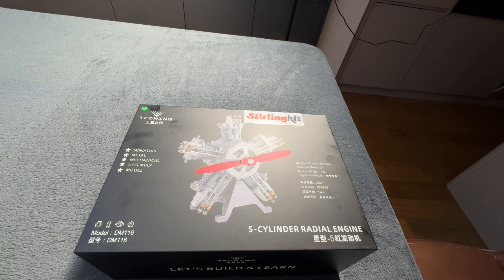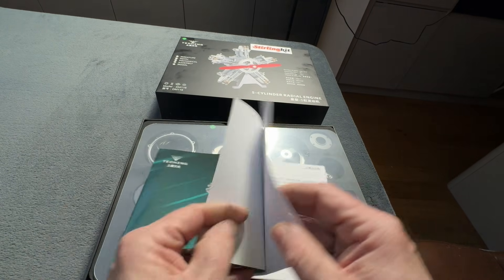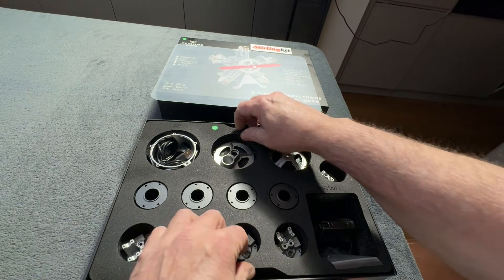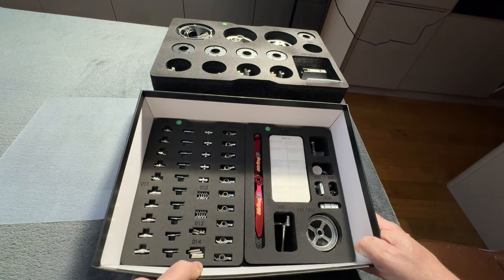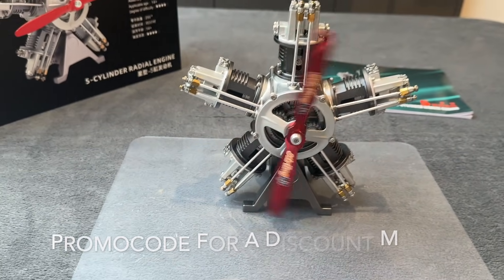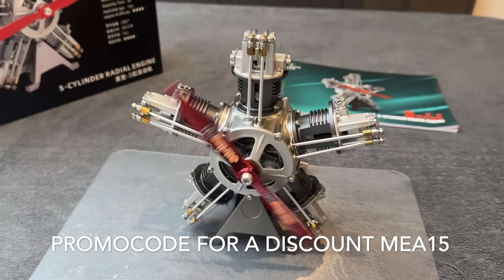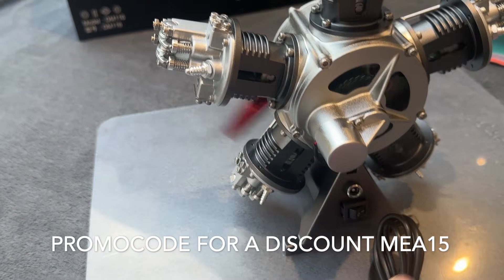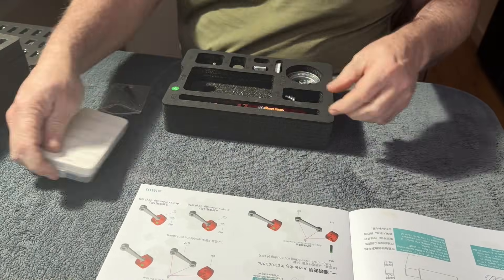Stirling Kit 5 cylinder radial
A review of the 5-cylinder radial engine, which is a model that is driven by an electric motor